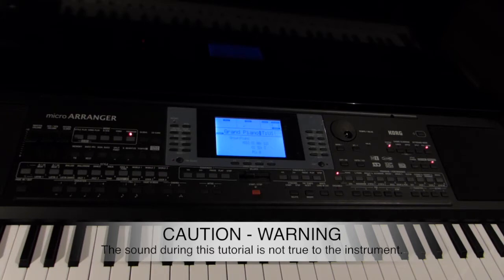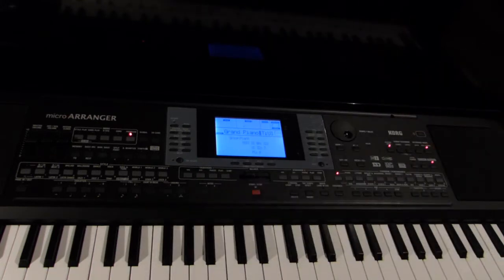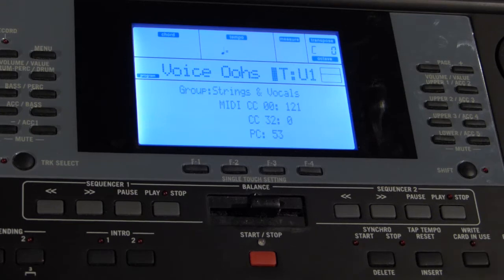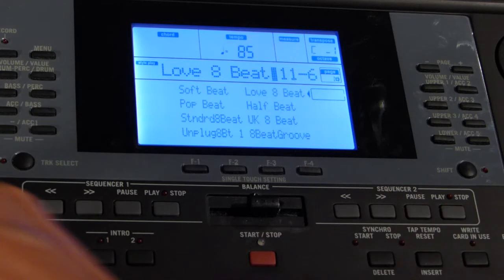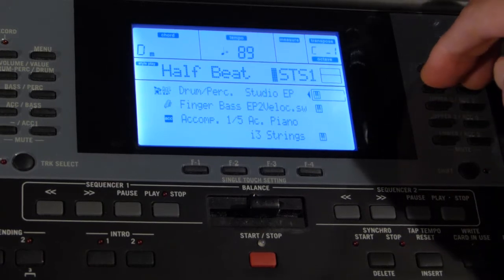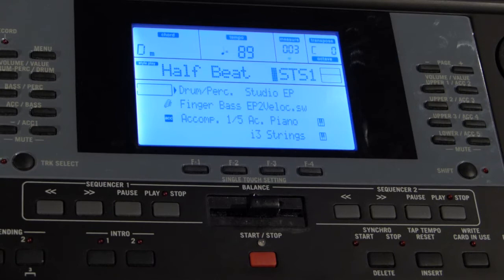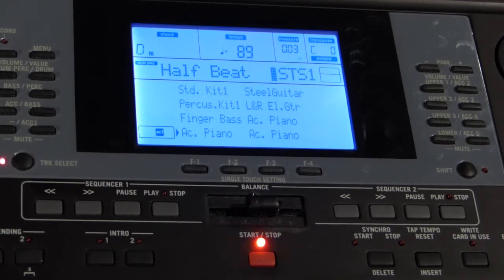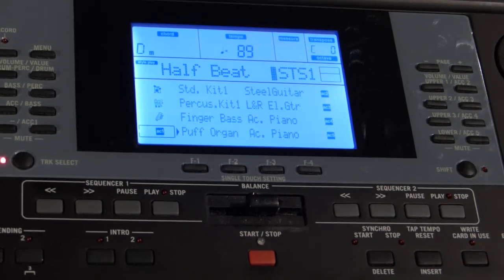Korg microARRANGER - Tutorial / Review #3 - Style & STS editing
In tutorial #3 we learn how to edit styles and STS (single touch setting) and how to store the edits in a performance slot. Lots of information in this video for making the Korg MA your own personal instrument.